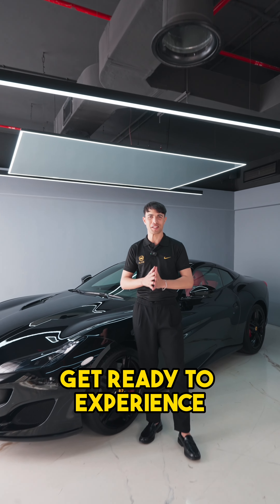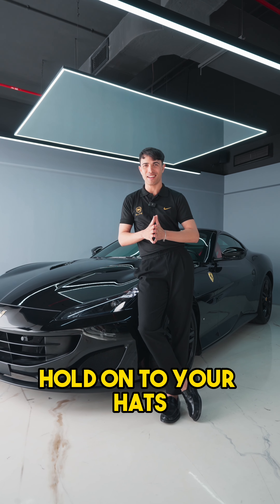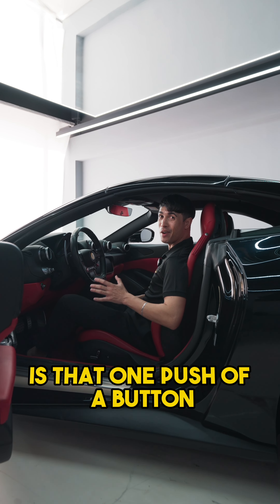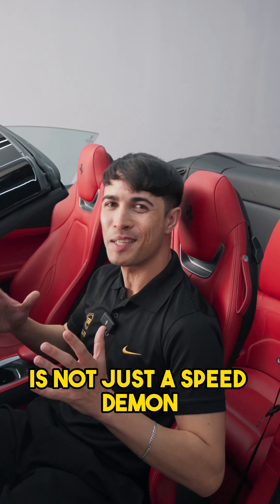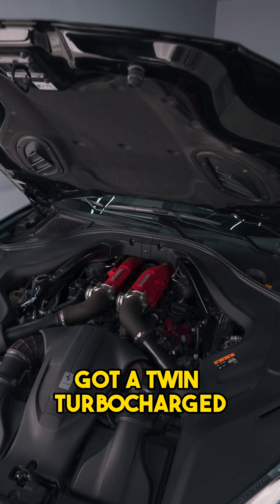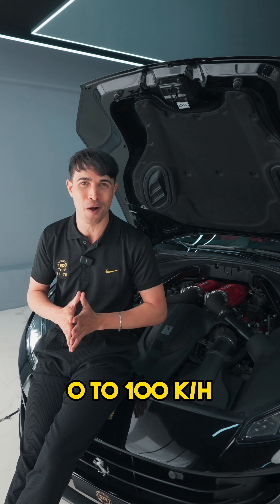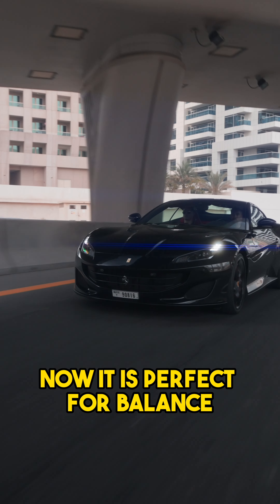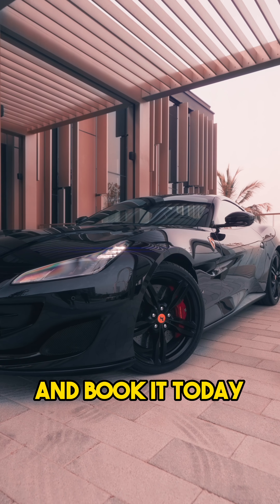The Ferrari Portofino 2023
🔥 Unleash Your Inner Speedster! 💨 Feel the thrill of Italian luxury and supercar power with the Ferrari Portofino! From its striking design to its powerful V8 engine, this beauty redefines the luxury grand tourer game.